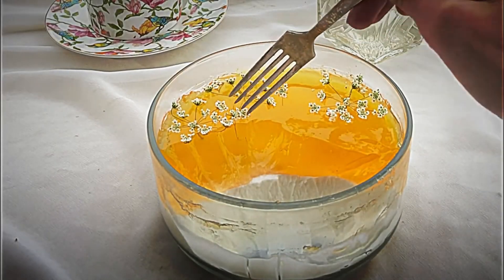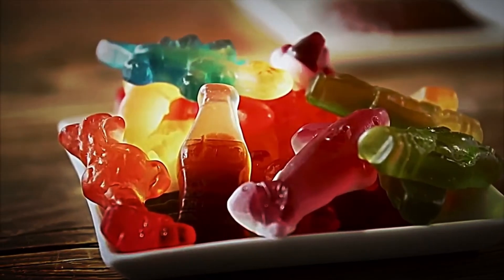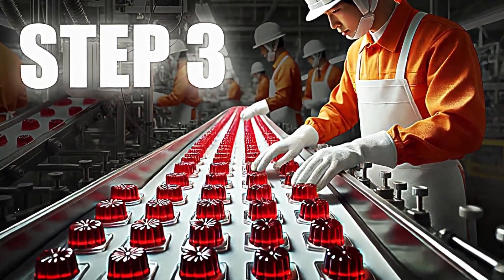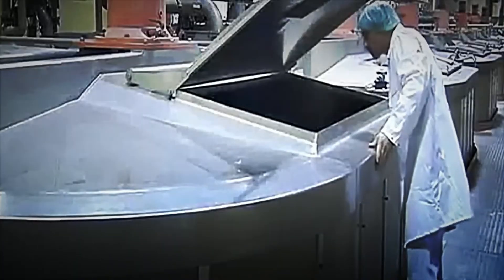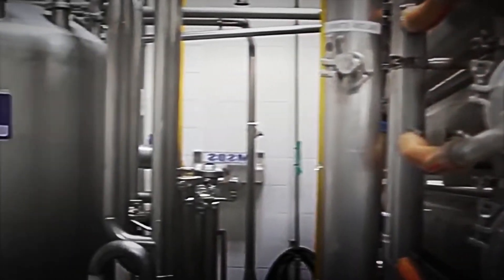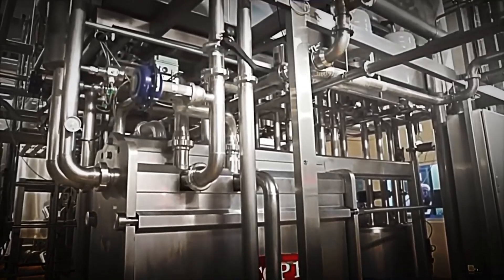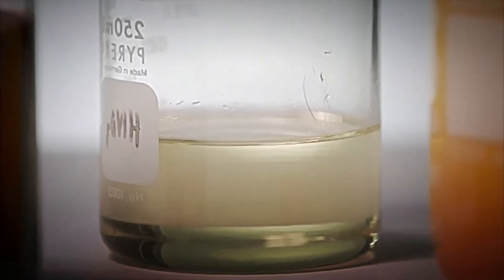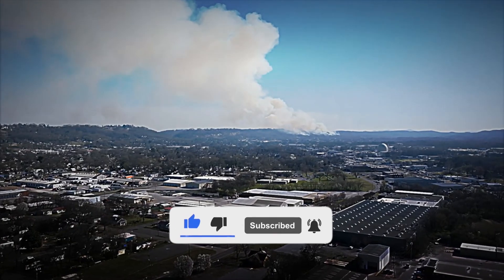How GELATIN is MADE 🍮 | MANUFACTURING PROCESS 🏭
Have you ever asked yourself how gelatin is actually made? In this video, we take you deep inside the fascinating industrial process behind Royal Gelatin, one of the most iconic desserts around the world. From the selection of raw materials like pig and cow byproducts, to the cutting-edge technology that transforms collagen into that soft, colorful treat we all love — we reveal the entire journey step by step.

Discover how bones and skins are cleaned, crushed, boiled, filtered, dried, flavored, and finally packaged to become the gelatin powder you find in every supermarket. You’ll learn how thermal treatments, acid extractions, and high-precision filtration systems all work together to create a safe, tasty, and visually appealing product.

Whether you're passionate about food manufacturing, industrial chemistry, or just curious about what goes into making everyday products, this video will blow your mind with the science and engineering behind gelatin production.